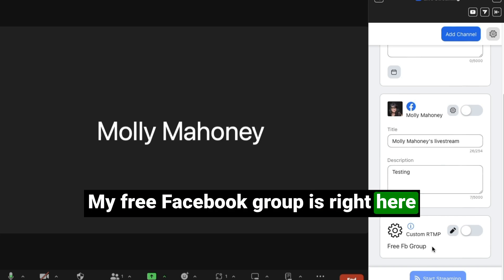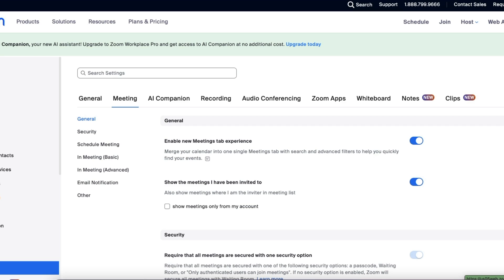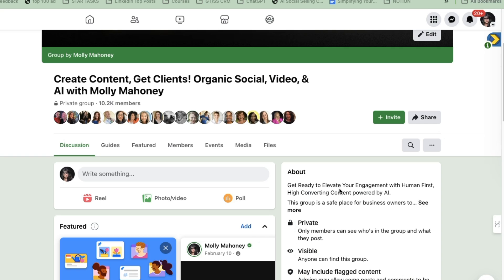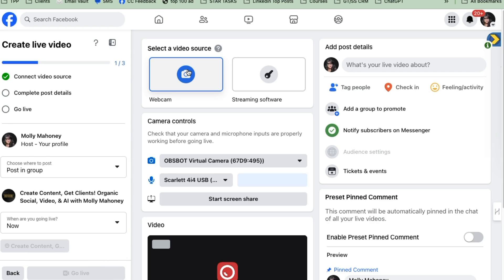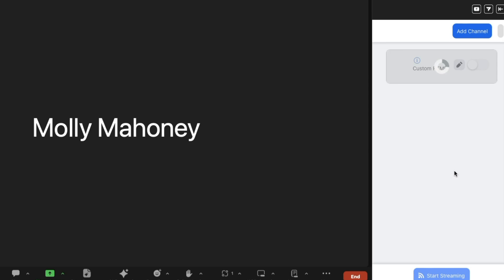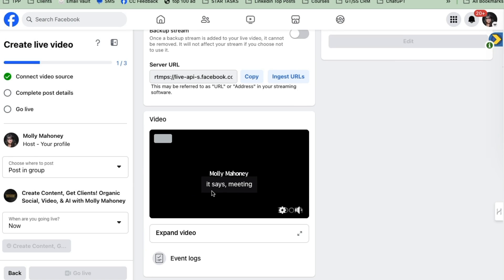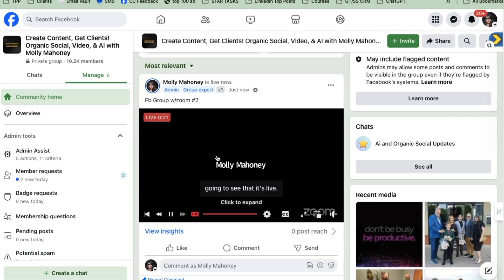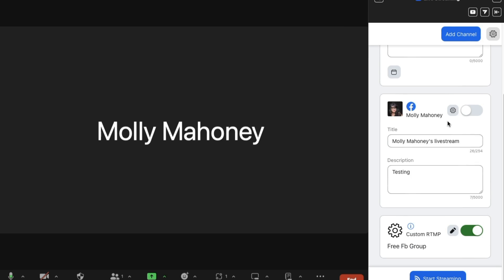FINALLY SOLVED: Zoom Live Stream into Facebook Groups and Multiple Locations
OMG - after months of getting new errors and glitches - I have a new solution!

Want to create Content that Converts powered by AI?

00:00 - Addressing Streaming Misconceptions
00:28 - Facebook API Changes and RTMP Workaround
01:05 - Setting Up New Zoom Account
01:28 - Enabling Zoom Apps and Live Streaming
02:14 - Adding Custom Channel for Facebook Group
02:48 - Accessing Facebook Live Producer
03:58 - Obtaining Stream Key and Server URL
04:50 - Configuring Zoom Live Streaming Settings
05:48 - Tangent: Streaming to Multiple Platforms
06:10 - Starting Stream and Connecting Video Source
06:50 - Adding Title and Description on Facebook
07:30 - Going Live and Viewing Stream
08:12 - Ending Live Stream
08:48 - Demonstrating Ease of Streaming After Setup
09:40 - Wrap-up and Call-to-Action